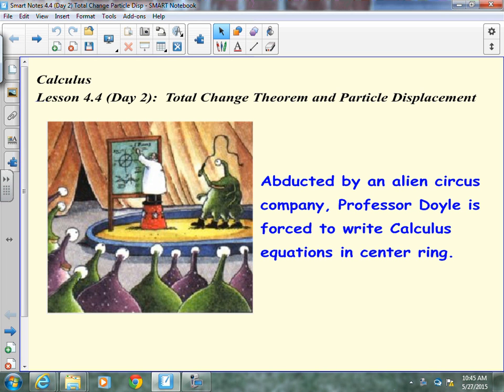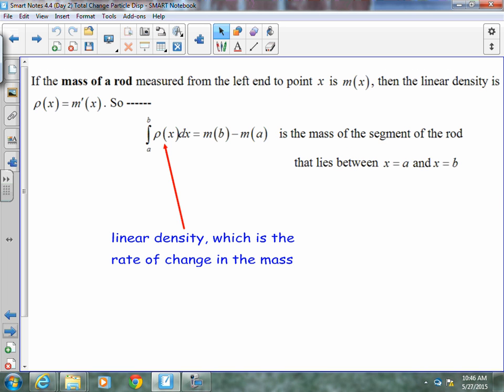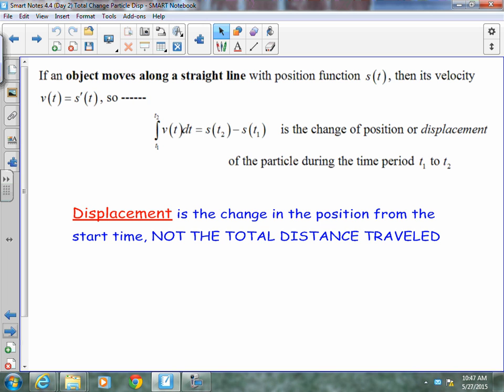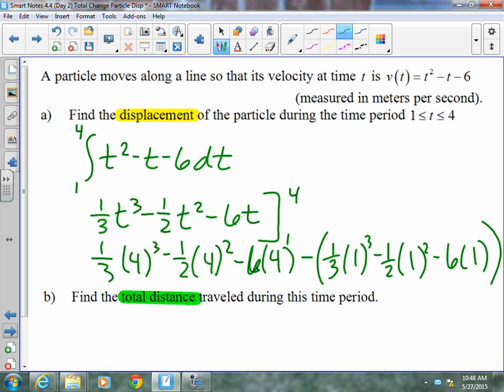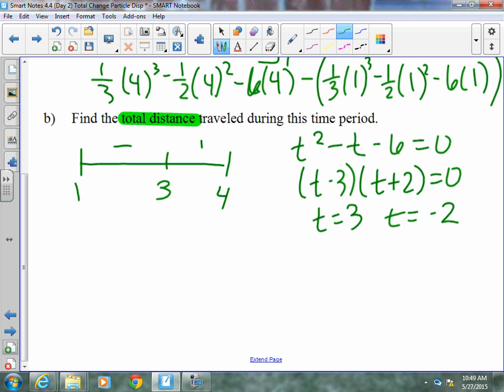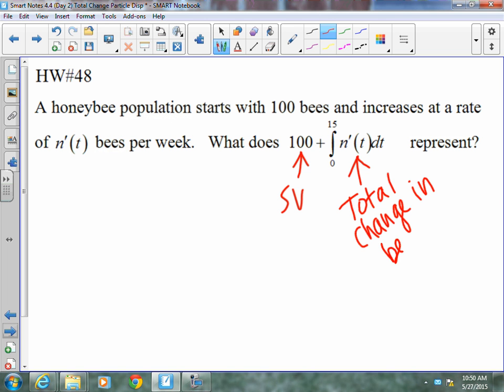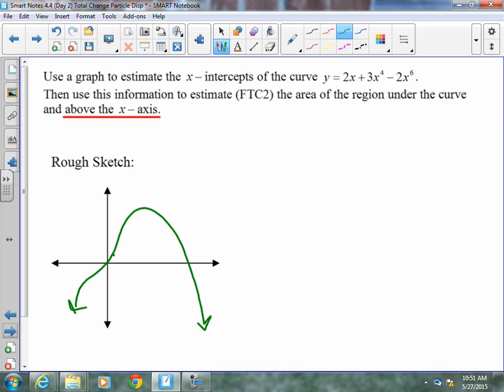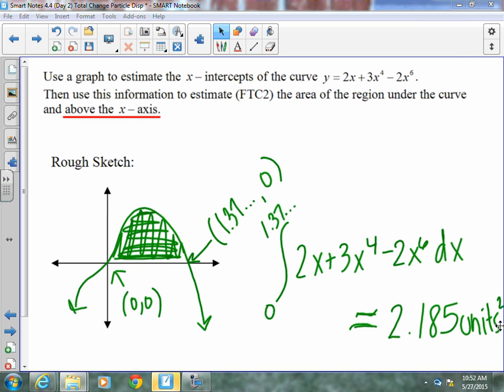Applications of Integrals (4.4 D2)